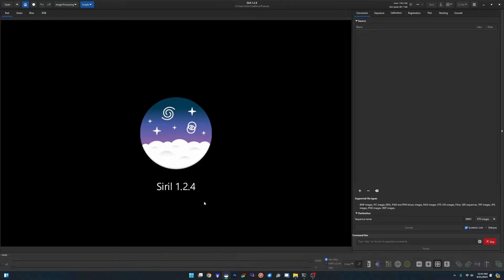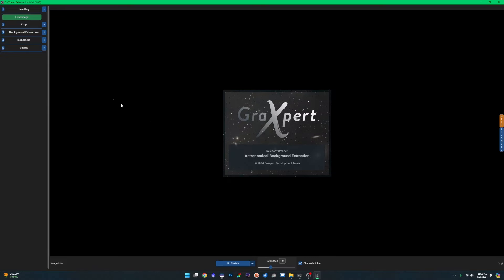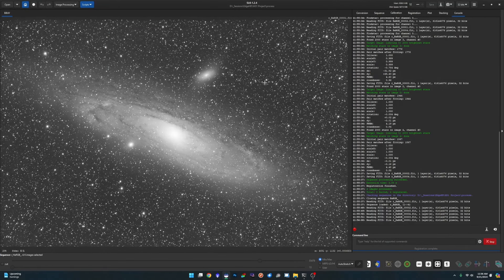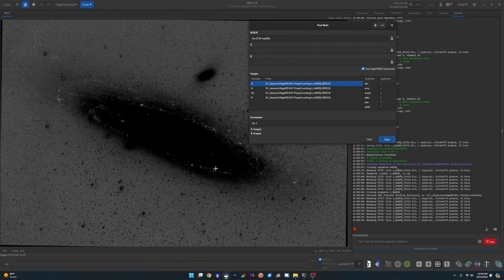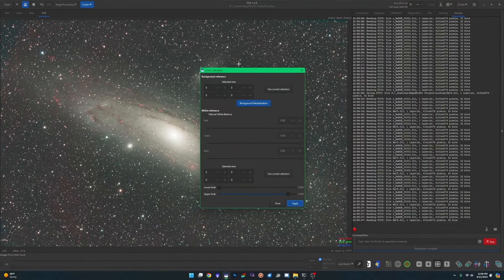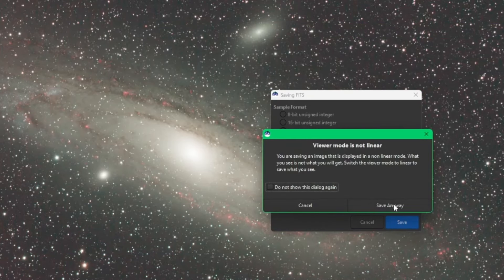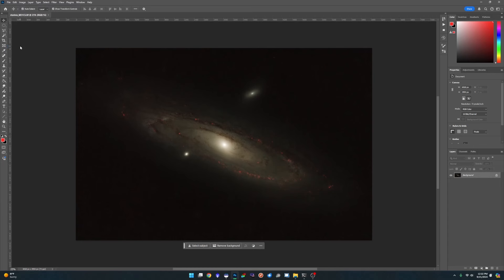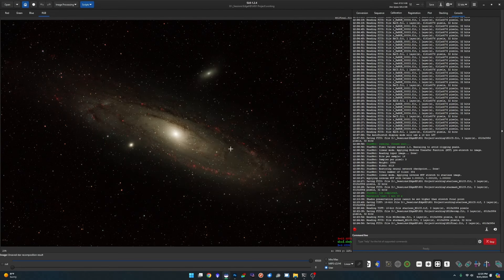Enhancing Galaxies with H-Alpha: Adding Ha Data to RGB Images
Thanks to @raygorley9797 for pointing out my mistake for the formula used in the Blue channel when compositing the final image. It should be B+Q*(HaCS-med(HaCS))*.2 not R+Q*(HaCS-med(HaCS))*.2. I've corrected it below.

In this video, we'll dive into the powerful technique of adding H-alpha (Ha) data to RGB images of galaxies using continuum subtraction in Siril. The 2 sets of data in this video were acquired with a OSC camera. One set was imaged with the Optolong L-Pro and will be our RGB data, and the second set was taken with the IDAS NBX II, dual narrowband filter where the Ha data was extracted from.

Pixel Math Formulas:
  For the continuum subtraction
    Check Use single RGB/K
    RGB/K: Ha-Q*(R-med(R))
    Parameter: Q=.1 (Adjust)

  For the final image
    R: R+Q*(HaCS-med(HaCS))
    G: G
    B: B+Q*(HaCS-med(HaCS))*.2
    Parameter: Q=3 (Adjust)